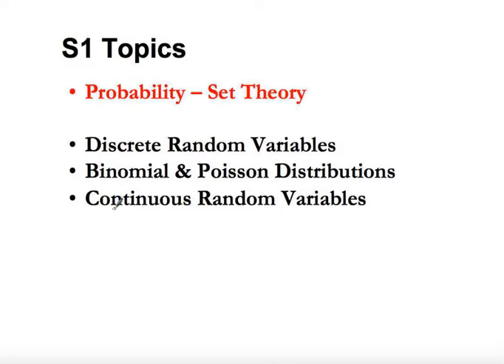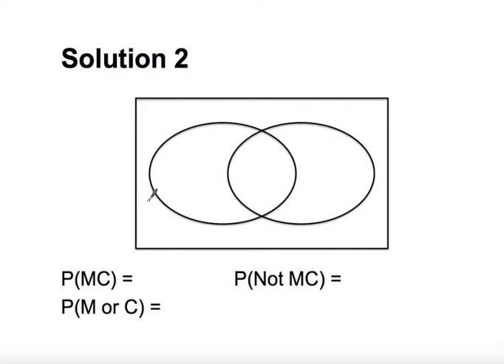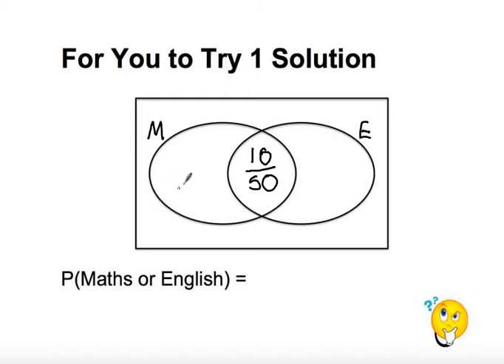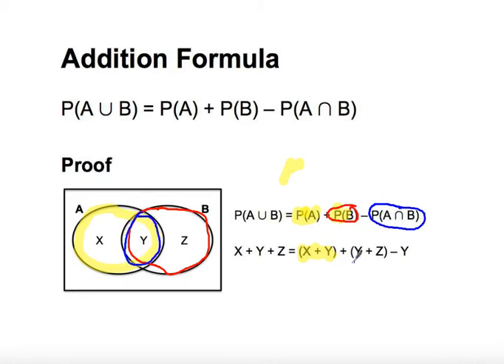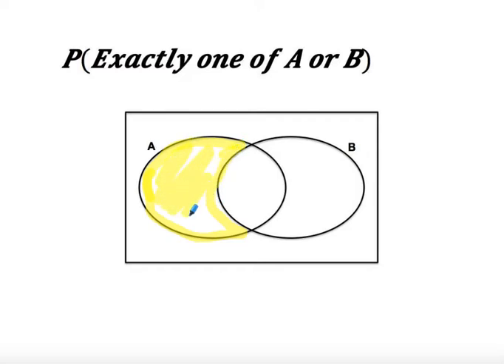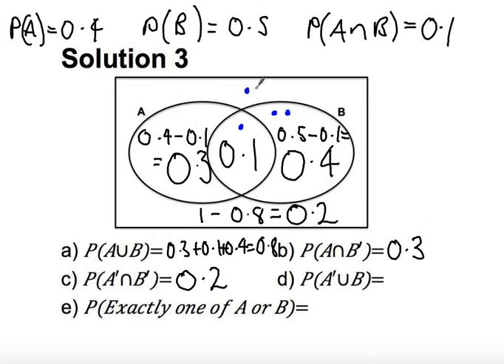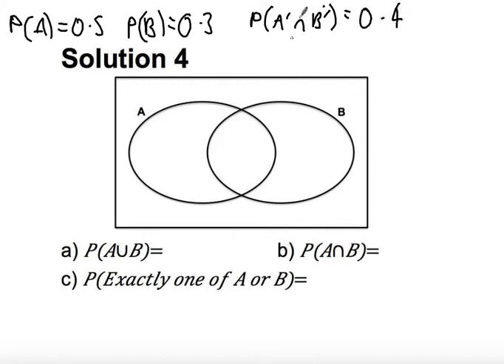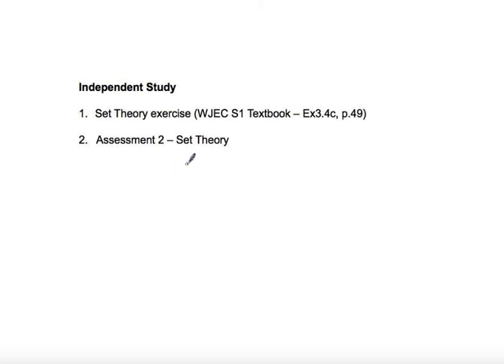S1 Lesson 2 Set Theory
An introduction to set theory that covers the Venn diagram, complement of events, intersection and union. Examples demonstrate how to identify appropriate regions of a Venn diagram and how to solve probability questions using the Venn diagram.